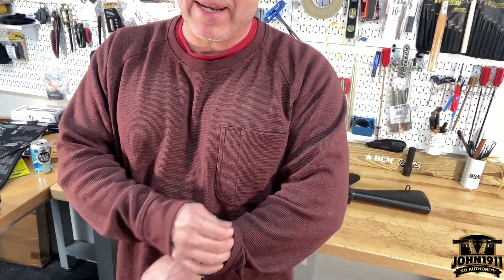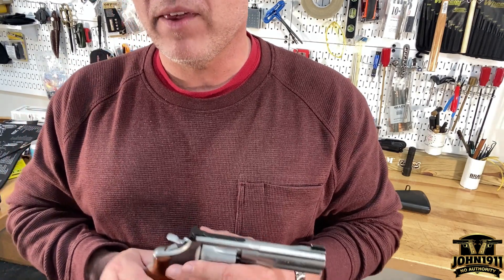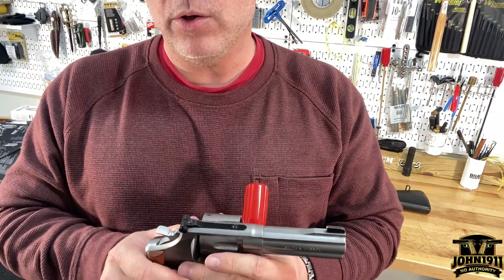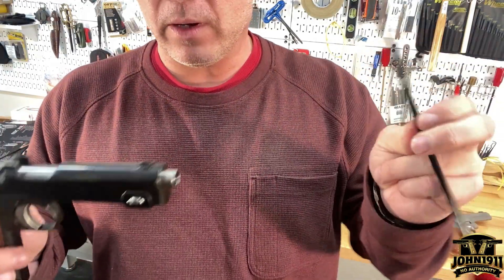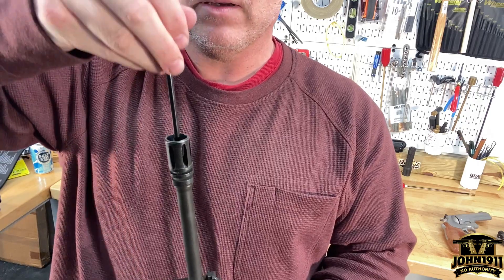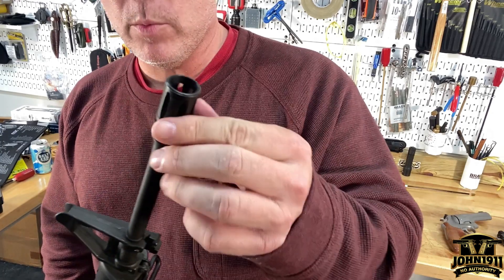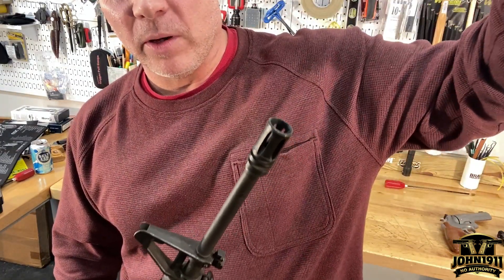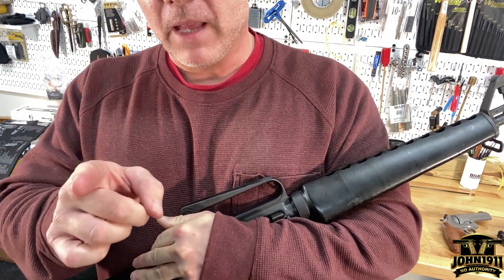How to Measure Barrel Length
Multiple versions of this question came up after we were helping a foreign Blaser owner figure out a question regarding barrel length, and that make of rifle.

A couple of points for all viewers around the world.

This method for determining legal barrel length is used by the US Government.
Typically the US law covering this is called the National Firearms Act of 1934.
Contradictorily, individual barrels are NOT federally controlled items in the United States. Because they are not a serialized part. Meaning in the US, barrels are bought and sold as easily as bathroom plumbing.
In the US, the act of mounting the barrel into a firearm (serialized part) automatically invokes NFA rules.
In the US, if a barrel has a serial number on it, foreign or domestic in origin, it is still an unregulated piece of metal; And is not considered a firearm or controlled item.
In many countries around the world, a barrel IS a controlled item and having one is legally the same as having a firearm. Additionally having a barrel without a serial number is considered contraband.
Many countries that regulate barrels, like firearms, don’t have limitations on barrel length since the mere existence of the item is controlled.

Sincerely,
Marky